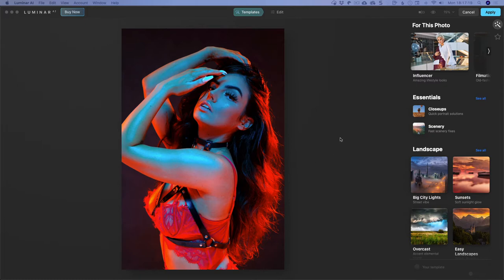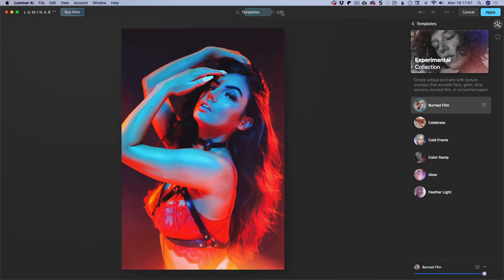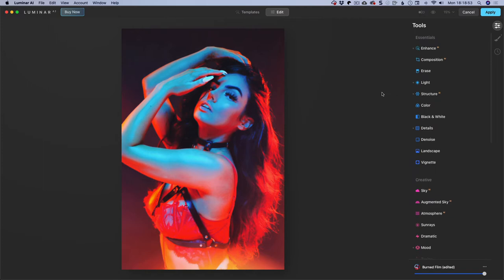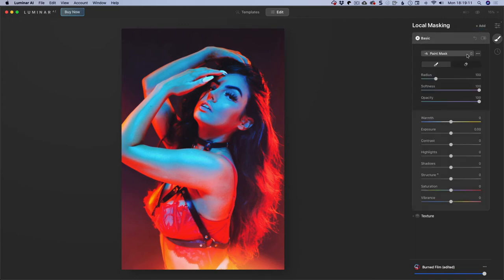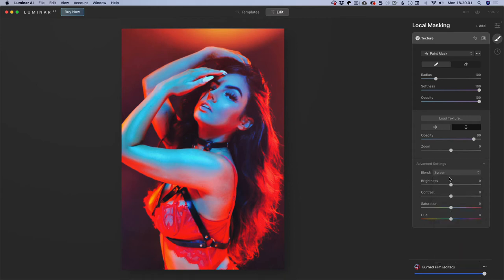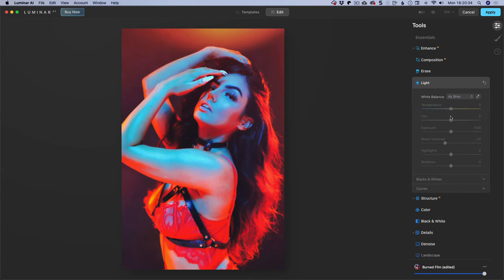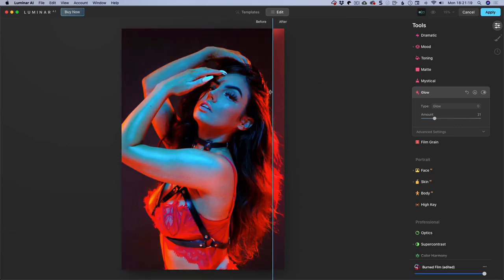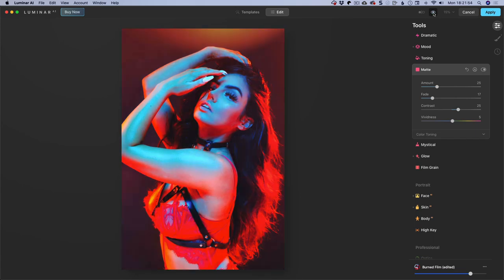Luminar AI Portrait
Carrying on from the first video on Luminar AI, we look at local masking, more Templates and Portrait.